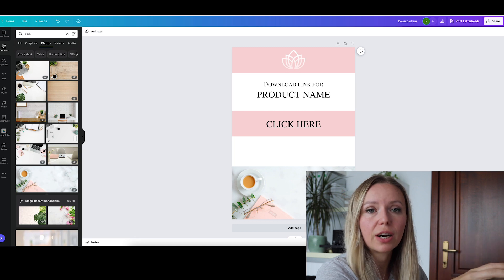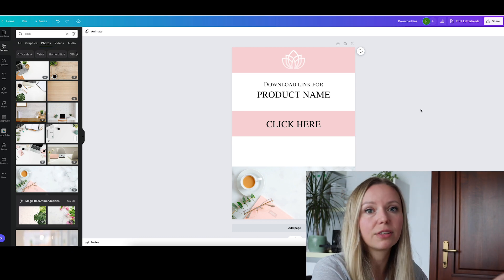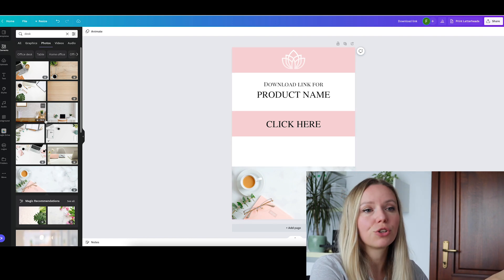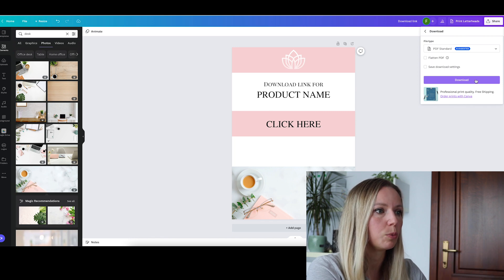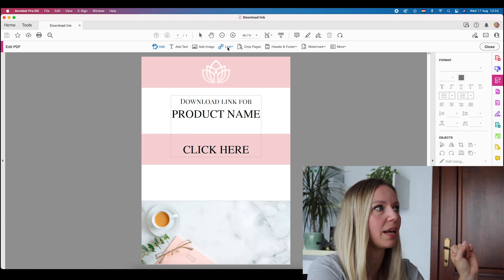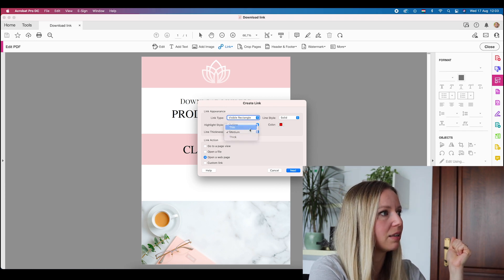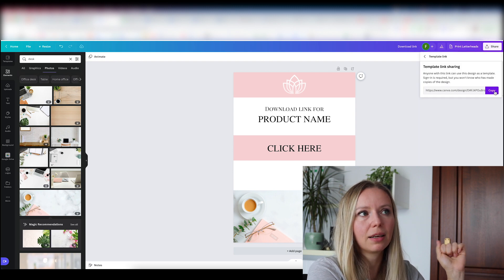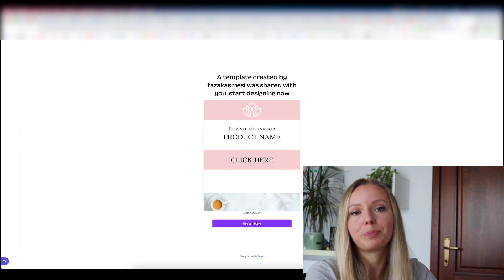How to deliver digital products on Etsy | Sell digital products on Etsy for beginners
Today we are talking bout some beginner Etsy seller tips, and that would be the process of delivering digital products to your customers. In particular, we are talking about access links to Canva templates and how your Etsy clients will be able to access them.